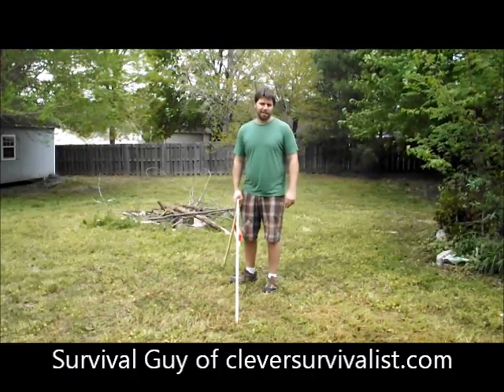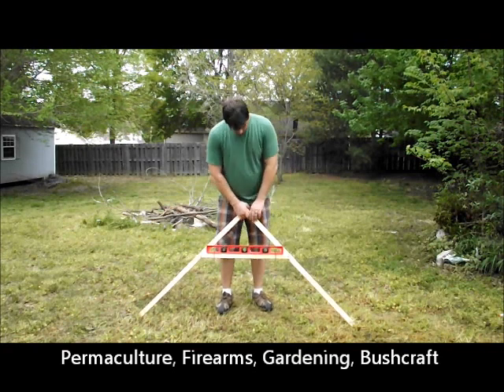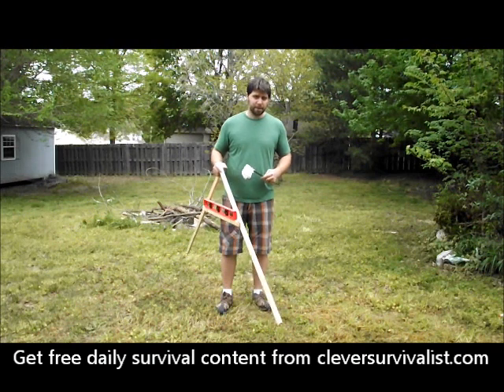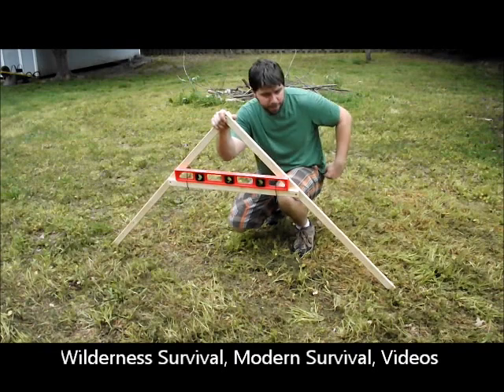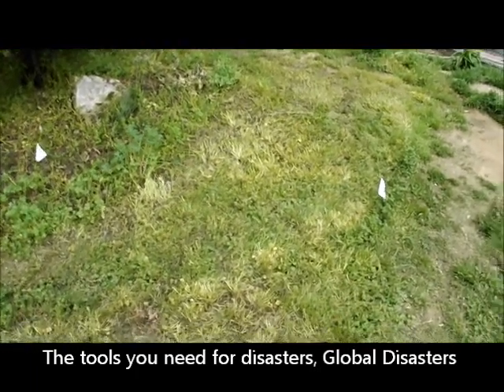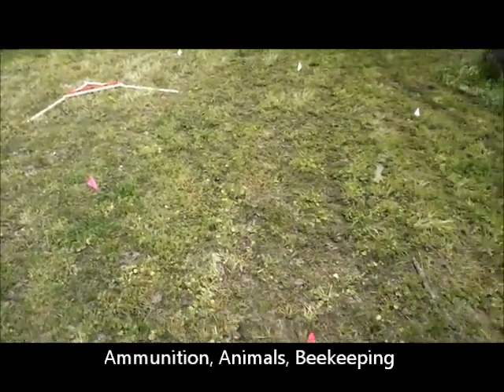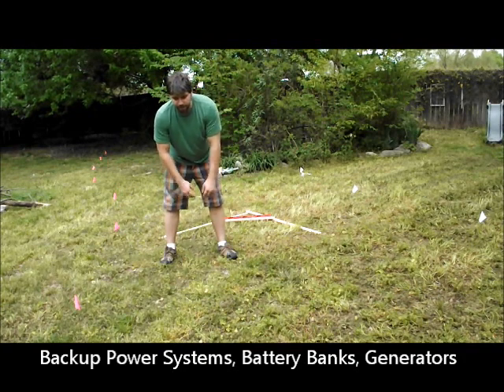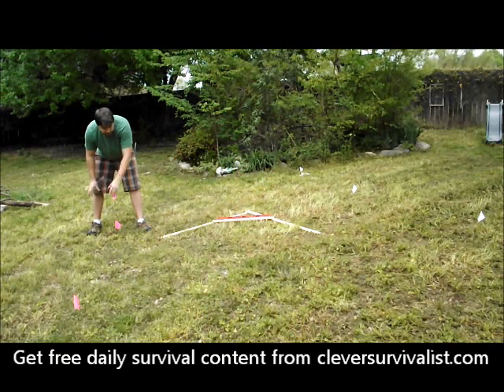Video: How to Make A-Frame Level to Contour Map Your Land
I show you how to make an A-Frame level that can easily be used to contour map your land.  Watch my video and learn how to flag the contour of your land.

If you like this video, please check out for more free videos and daily updated survival posts.